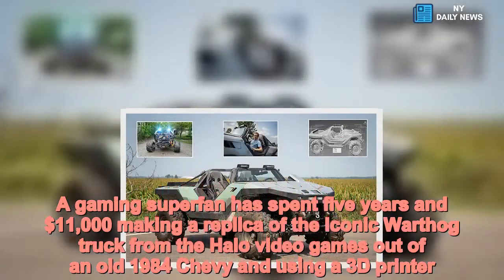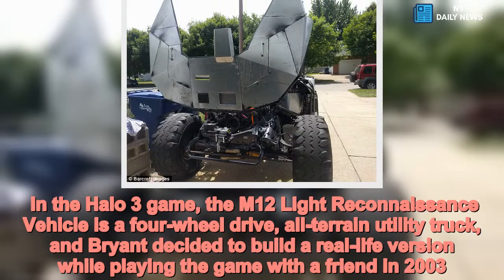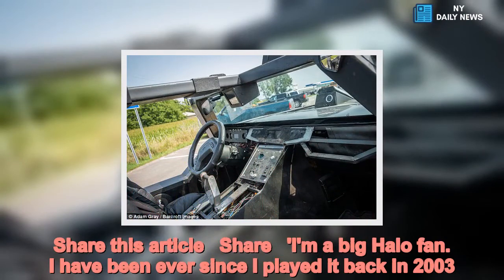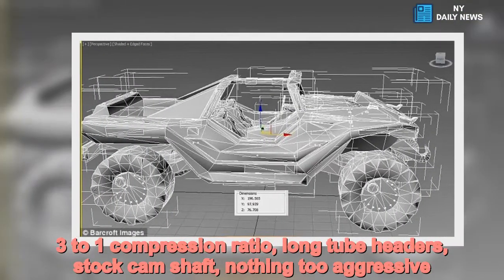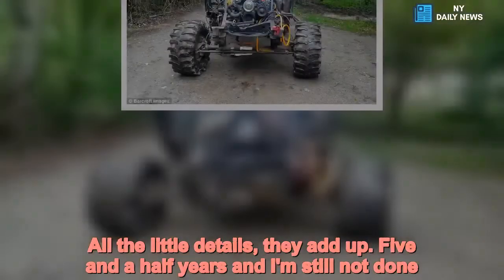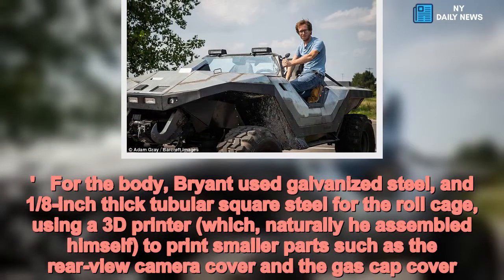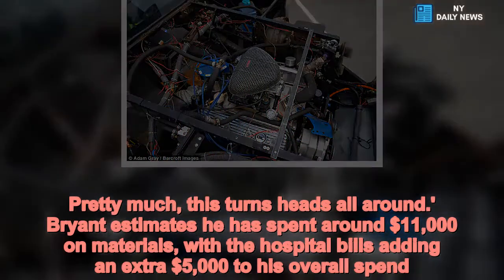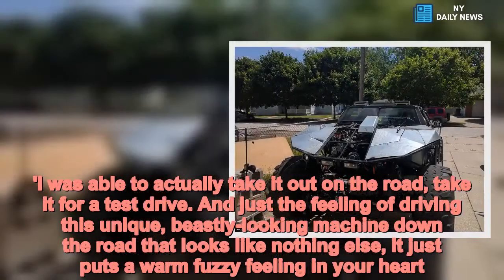Halo fan builds working replica of Warthog from using 3D printer - Daily News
Halo,fan,builds,fully,working,replica,Warthog,vehicle,1984,Chevy,using,3D,printer A gaming superfan has spent five years and $11,000 making a replica of the iconic Warthog truck from the Halo video games out of an old 1984 Chevy and using a 3D printer.Bryant Havercamp single-handedly recreating the detailed full working street-legal version of the famous vehicle.He used traditional fabrication methods as well as more advanced 3D printing technology, which allowed Bryant to match the truck's measurements to the in-game version. In the Halo 3 game, the M12 Light Reconnaissance Vehicle is a four-wheel drive, all-terrain utility truck, and Bryant decided to build a real-life version while playing the game with a friend in 2003.Scroll down for video.     He managed to find a stripped-down 1984 Chevy K10 pick-up truck, which he split into three sections and reconstructed to build a frame that fit the shape of the Warthog.The project was at times grueling for Bryant as he had to go to hospital twice after injuring himself on the build – once for burns and once for carbon monoxide poisoning. The body was then constructed from iron, sheet metal and plastic, which sits on 35x15x15-inch super swamper tyres - but  Bryant said the engine was his biggest triumph.Phone technician, Bryant, from Michigan said: 'Most people when they see this thing are just absolutely floored with how realistic it looks.  Share this article   Share   'I'm a big Halo fan. I have been ever since I played it back in 2003. I'm trying to build this thing as close to the actual Warthog as possible.'I have built it from the ground up, completely solo, on my own. This is actually the first vehicle I have ever built from the ground up. I have worked on my Mustang's bodywork but never engine work. Never framework or structural work.'The engine is based off a 1984 Chevy 350. But I rebuilt it so that it's got Vortec heads with a 64cc combustion chamber, roughly 9.3 to 1 compression ratio, long tube headers, stock cam shaft, nothing too aggressive.'I would say my favorite memory out of the entire construction process was probably three months into it. It was the first time I have ever built an engine. I had no idea if it was going to start up.  'But when I turned that key and the engine fired right up, it brought a smile to my face. And just the best feeling ever.'Bryant says his work has resulted in about 350-400 horsepower, which means the vehicle can reach up to 85mph, but the Warthog is about more than just performance.All the extra details make the difference on this particular recreation, with .He said: 'A lot of time and effort goes into building something this complicated. All the little details, they add up. Five and a half years and I'm still not done.'It's got fully functional lights, brights, high-beams, blinkers, off-road lights on the top to match the Warthog's actual functional lights.'The front of the Warthog is actually a functioning hood. It flips open like a snowmobile hood, front-ways, and gives access to the engine in case you